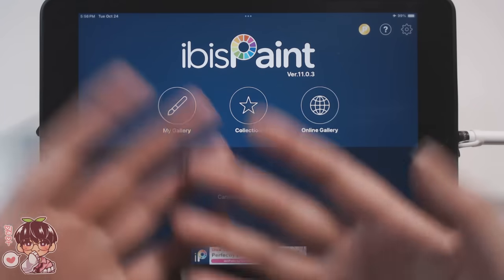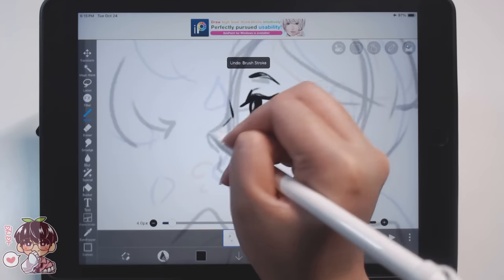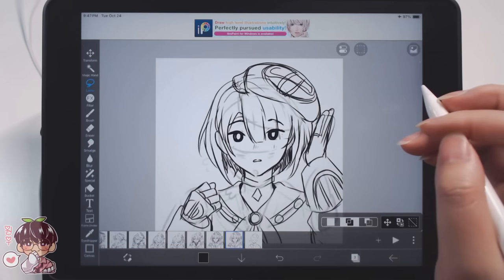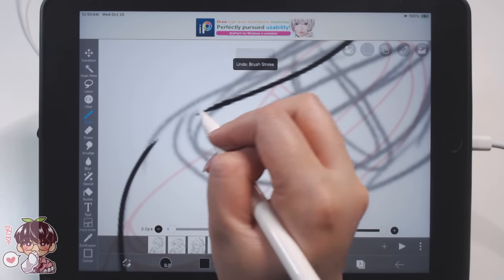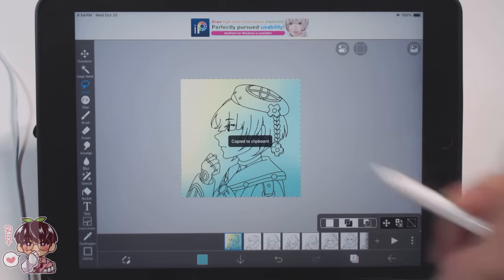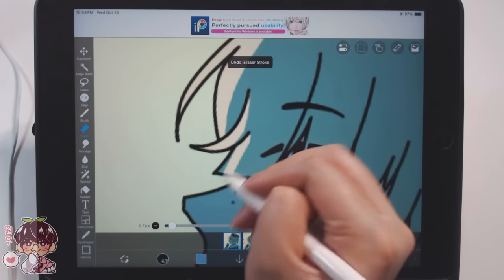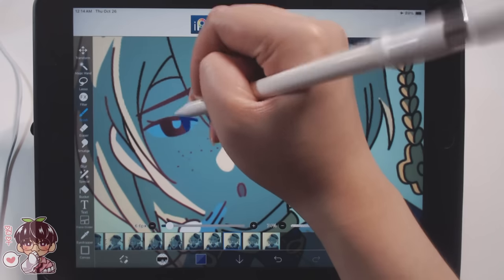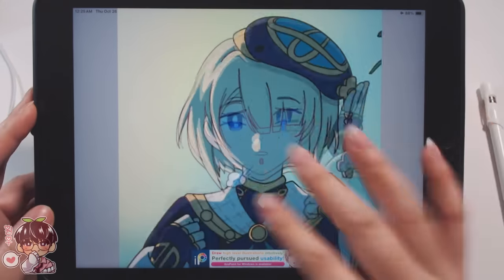Animating In IBISPAINT!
Hello hello!
I am not proficient with animation but I find it fun sometimes! Some people have been telling me for the last few weeks to try out animating in Ibispaint! Next time maybe I will try paying to allow myslef to have a higher resolution! But for now I am using what is availabe from the FREE version of Ibispaint X! So here is Freminet!
Bye bye~

🍀Materials:
-App/Program: Ibispaint X